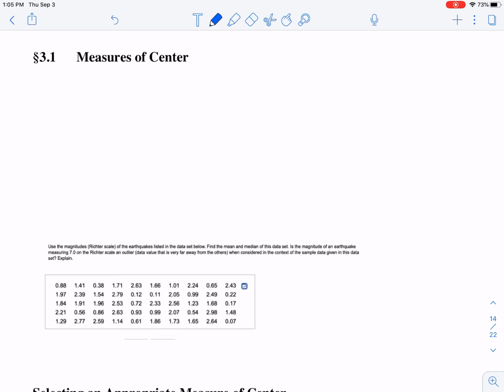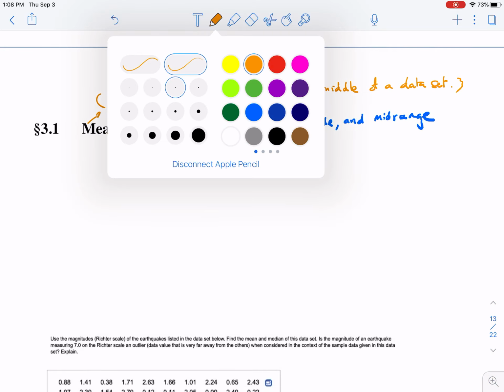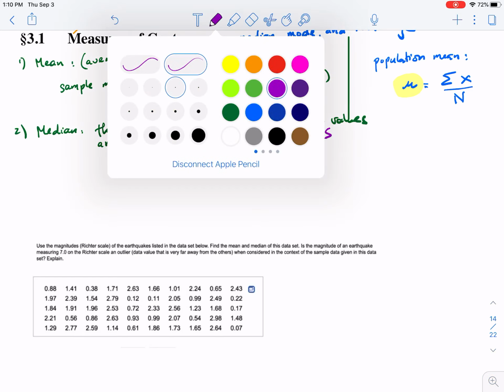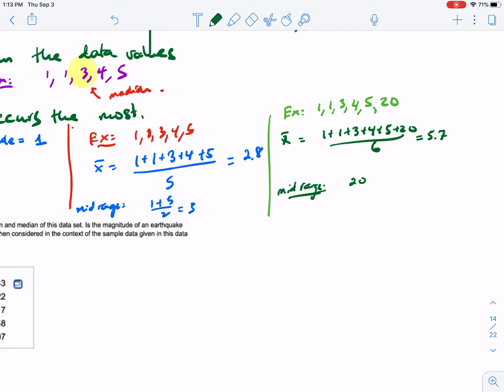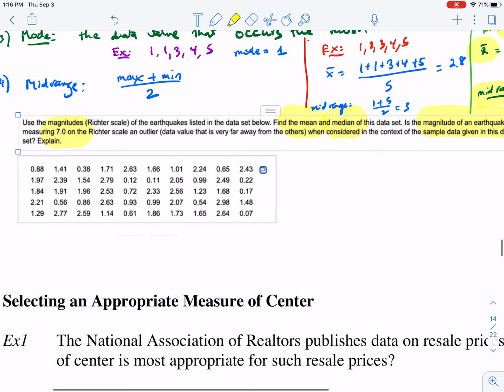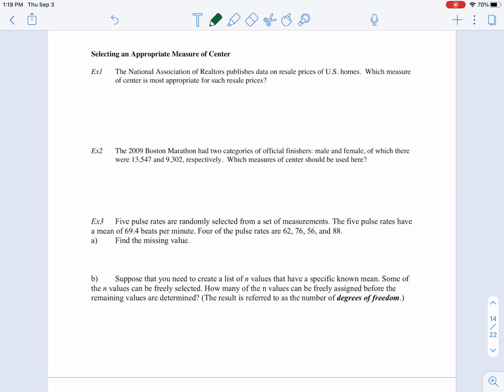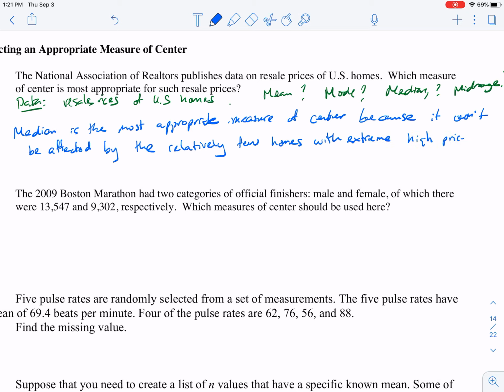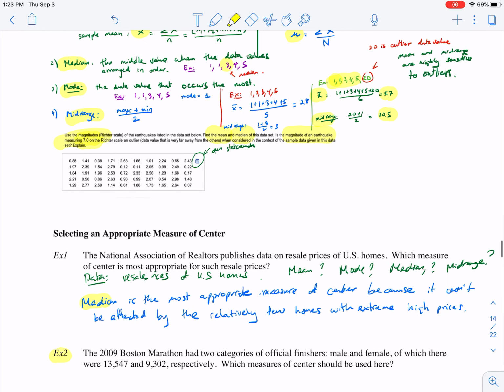Stat 300: 3.1 measures of center